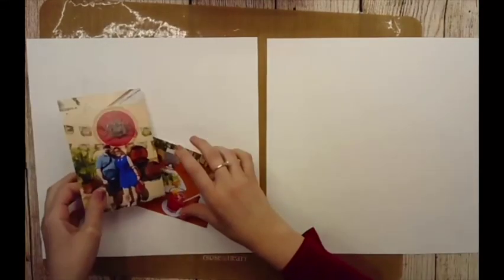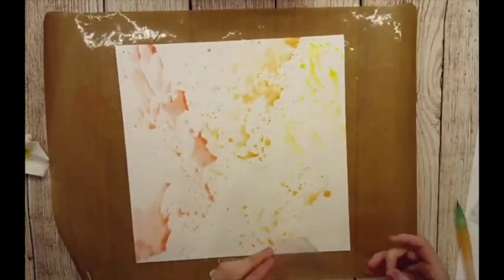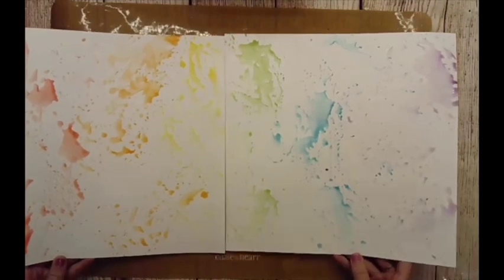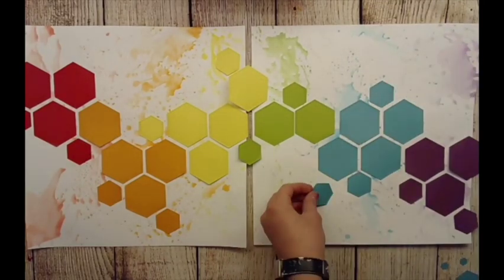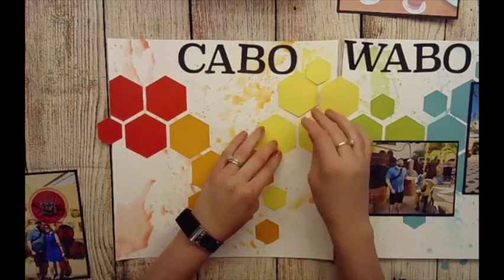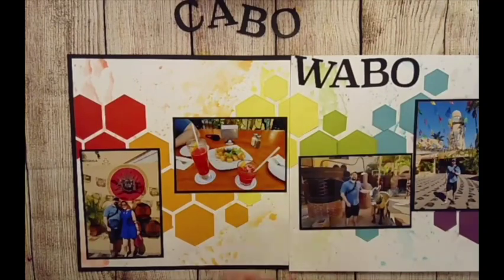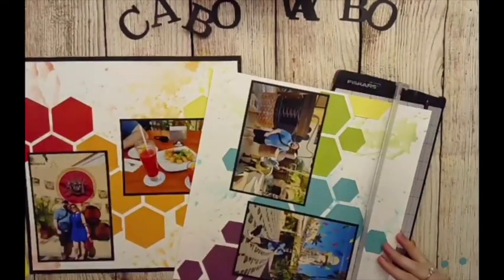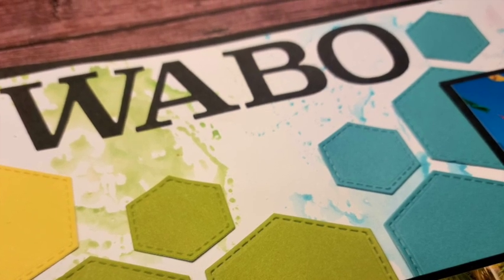Cabo Wabo Rainbow Hexagon Scrapbook Layout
I am in love with anything hexagon! I think it's the math teacher part of me. This layout was a blast to create, from the rainbow watercolor background, to those adorable hexagons, and the black mats and acrylic pieces that help the colors pop even more.

Materials used:
Watercolor Paints Z3132

Cardstock:
Candy Apple, Grape, Nectarine, Lemonade, Avocado, Lagoon, Black